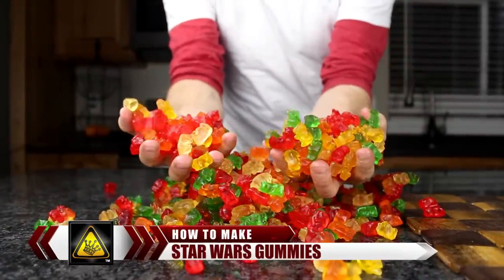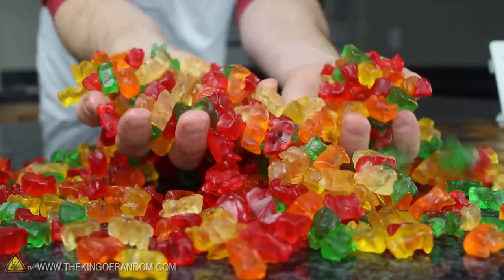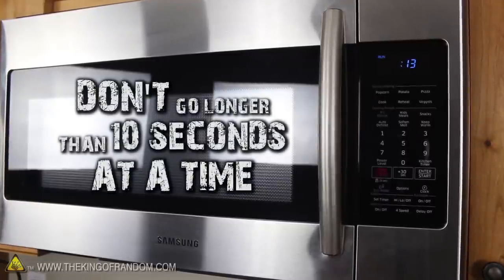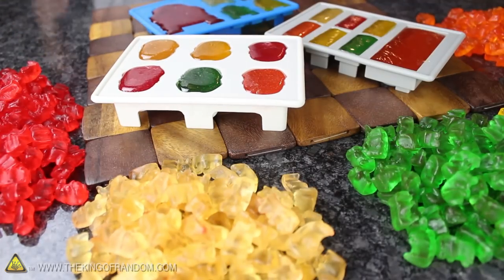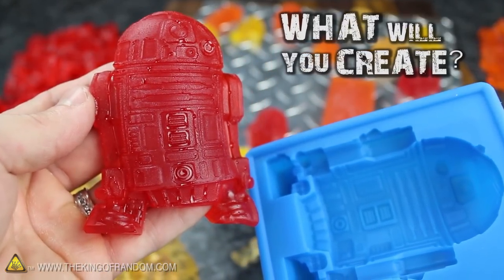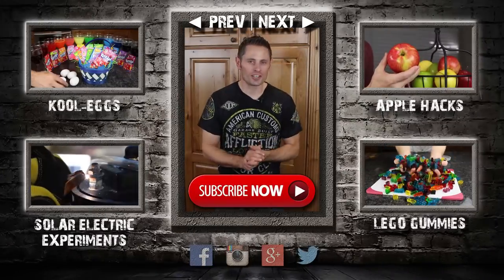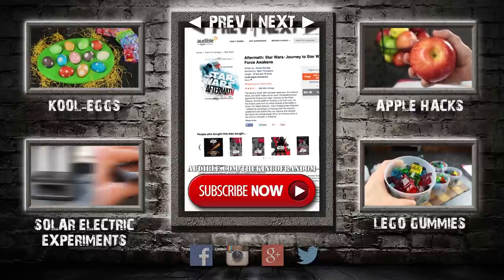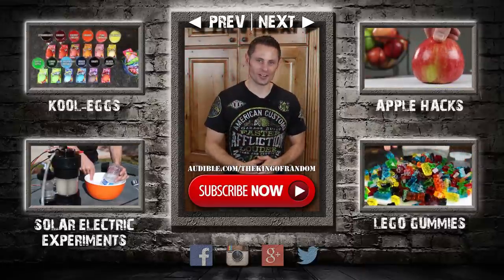How To Make Star Wars Gummy Candies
Try Audible with a free STAR WARS audiobook. No Shipping, No Waiting.

for sponsoring this video, and helping support me in making more.

If you try melting gummy bears in the microwave, you can re-make them into anything you can think of.  Like a batch of Star Wars Gummies.

[✓] Star Wars Ice Molds

WARNING:

Microwaving gummy bears will produce a very hot and sticky syrup that can burn skin.  This project should be done with adult supervision and adequate training.  Misuse, or careless use, may result in serious injury.  If you rely on the information portrayed in this video, you assume responsibility for the results of your actions.  Have fun, but always think ahead, and remember that every project you try is at YOUR OWN RISK.

Project Inspired By:

This was an original idea (original to me anyway)

2 years ago, one of my brothers gave me a set of Star Wars ice cube trays.  But rather than using them for ice cubes, I wanted to try something different.

I typically make my own gummy recipe and make LEGO gummies with a custom mold I made a few years ago, but this time I got a bag full of gummy bears to make it even easier.

I have always melted them on the stove, on low heat, but that was taking upwards of 10 minutes.  So I randomly tried putting a batch in the microwave for a few seconds, and was amazed by the result.

Just a few seconds in the microwave is all it takes to make a cup full of molten gummy syrup.  I don't go longer than 15 seconds at a time because if you go too long, the syrup will start boiling and bubbling up out of the container, making a big sticky mess in the microwave.

In some cases, 15 seconds is all it takes.  But if that's not long enough to melt everything, try another 10-15 seconds.

I recommend using a glass container for melting the gummies.  Plastics could melt or warp.

This idea could be adapted to make custom gummies of any shape and size.  Enjoy!

*Special thanks to Audible.com for sponsoring another one of my videos!  Try Audible with a free STAR WARS audiobook. No Shipping, No Waiting.